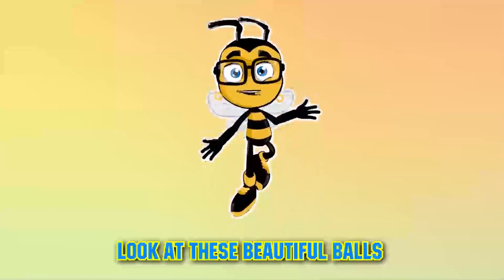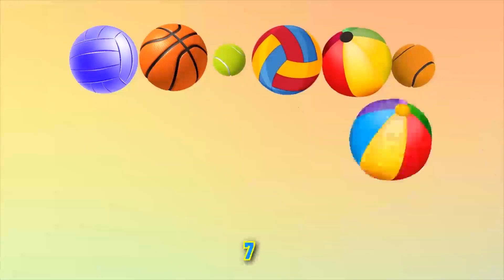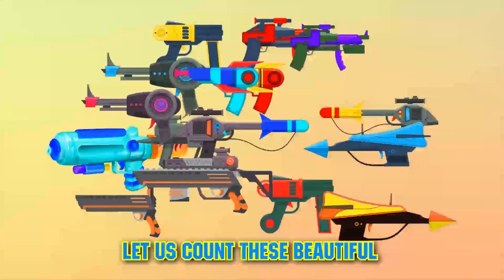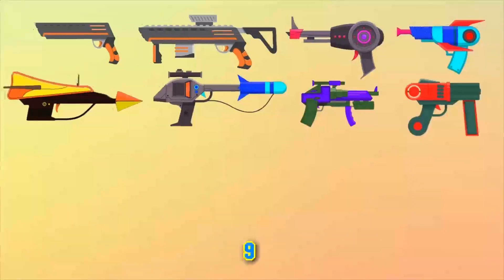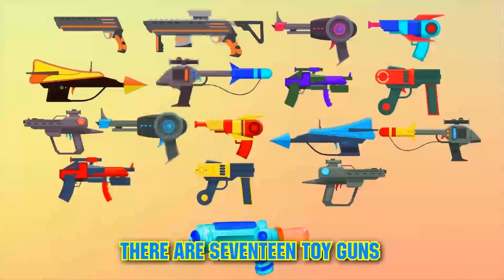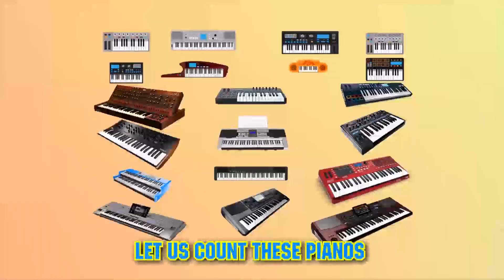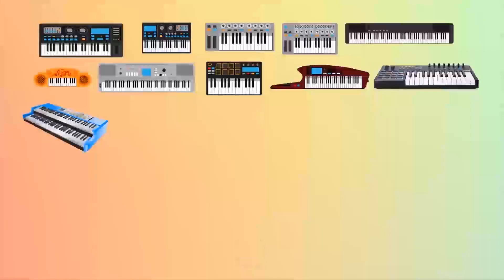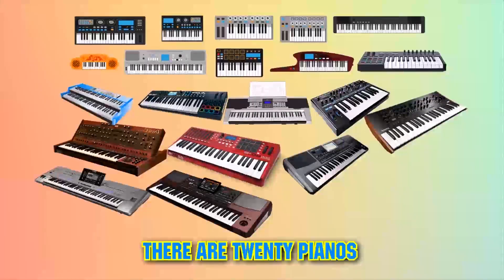Counting numbers for kids | Math story for kids | How to write | Learn to count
A fun story of a boy who had so many toys and did not know how to count. The second part teaches kids how to count a number of items and also knowing how to write numbers. The ending also requires them to count their dresses.